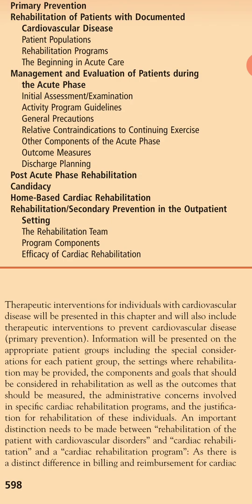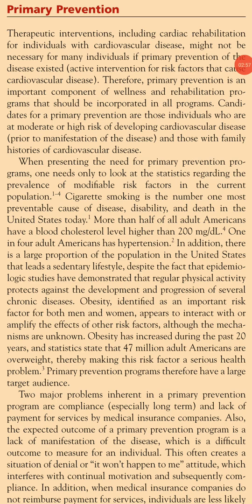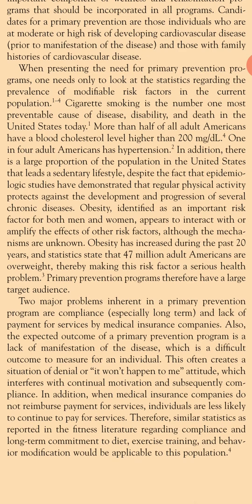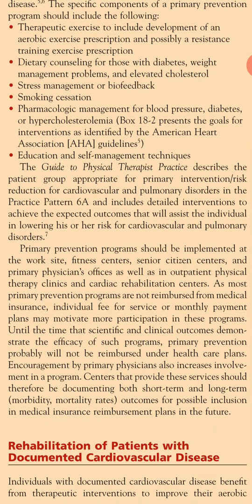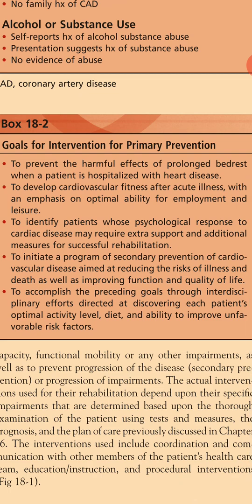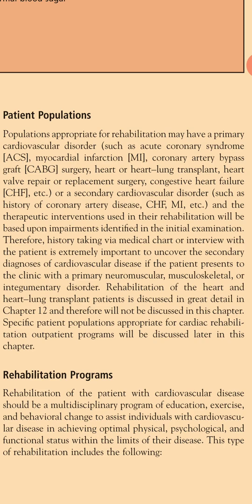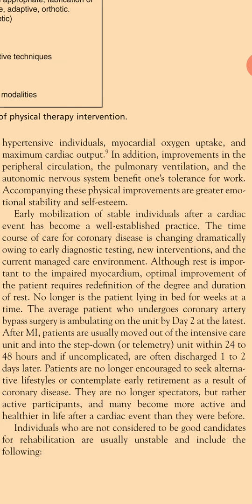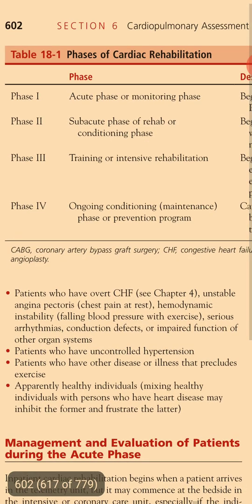Cardiac Rehab Prevention Program